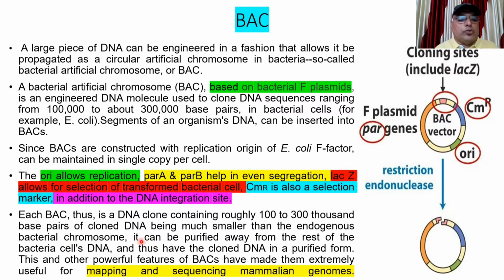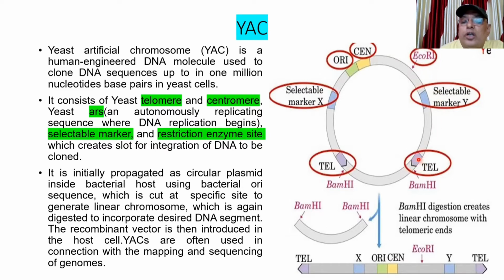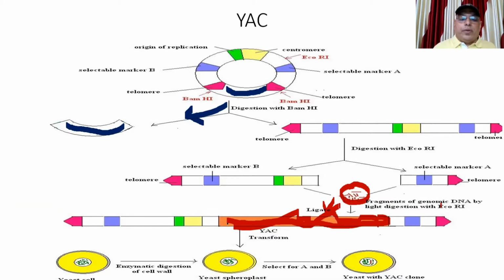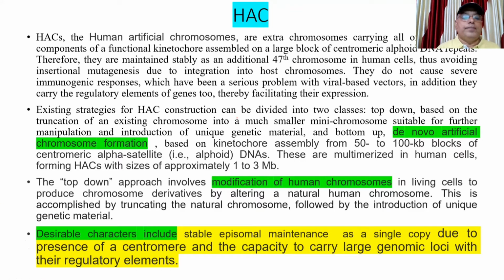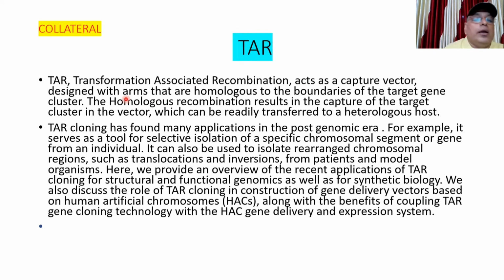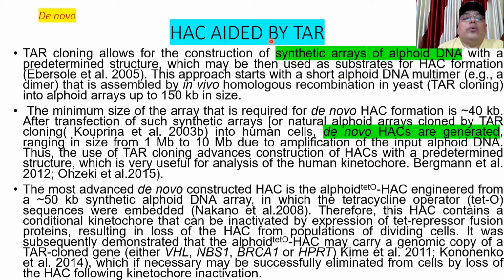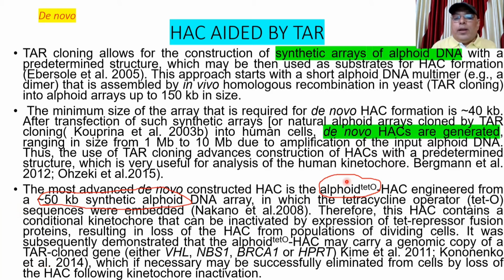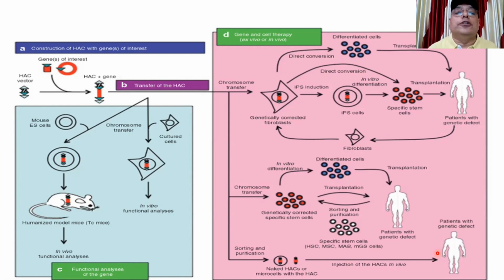Recombinant DNA Technology Part-4 B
Artificial Chromosomes- II